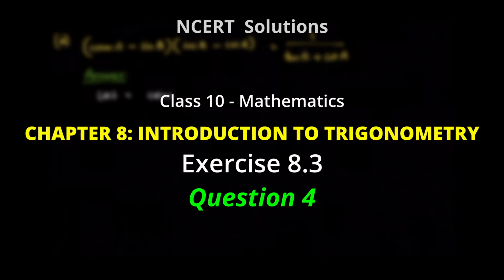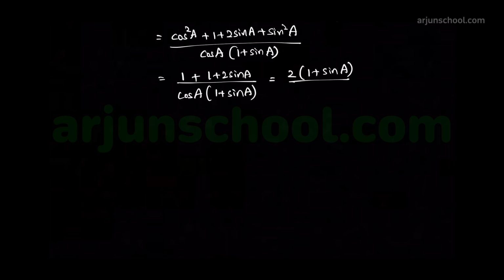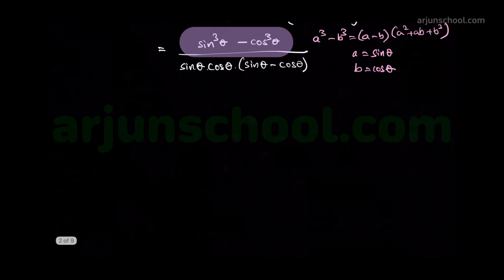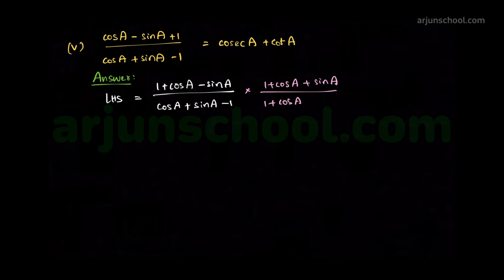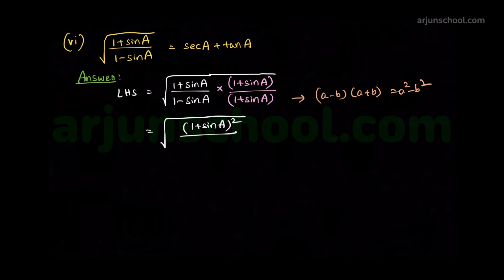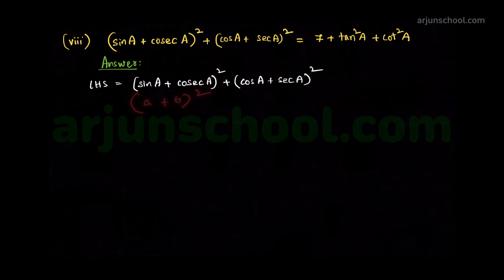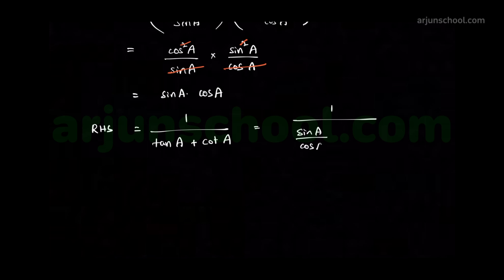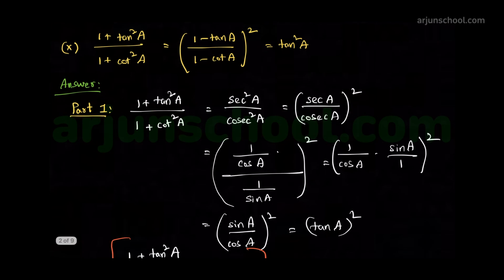Class 10 Maths Ex 8.3 Q4 (Trigonometry) NCERT CBSE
Question. 4
Prove the following identities, where the angles involved are acute angles for which the expressions are defined:

0:00 Problem 1
(i). (cosec θ − cot θ)² = (1 − cos θ) / (1 + cos θ)
2:02 Problem 2
(ii). cos A / (1 + sin A) + (1 + sin A) / cos A = 2 sec A
4:34 Problem 3
(iii). tan θ / (1 − cot θ) + cot θ / (1 − tan θ) = 1 + sec θ cosec θ
9:14 Problem 4
(iv). (1 + sec A) / sec A = sin² A / (1 − cos A)
11:16 Problem 5
(v). (cos A − sin A + 1) / (cos A + sin A − 1) = cosec A + cot A
15:17 Problem 6
(vi).  √[(1 + sin A) / (1 − sin A)] = sec A + tan A
17:12 Problem 7
(vii). (sin θ − 2 sin³ θ) / (2 cos³ θ − cos θ) = tan θ
19:23 Problem 8
(viii). (sin A + cosec A)² + (cos A + sec A)² = 7 + tan² A + cot² A
22:16 Problem 9
(ix). (cosec A − sin A)(sec A − cos A) = 1 / (tan A + cot A)
24:56 Problem 10
(x). (1 + tan² A) / (1 + cot² A) = (1 − tan A)² / (1 − cot A)² = tan² A

REFERENCE
Question 4 – Step by Step Solution